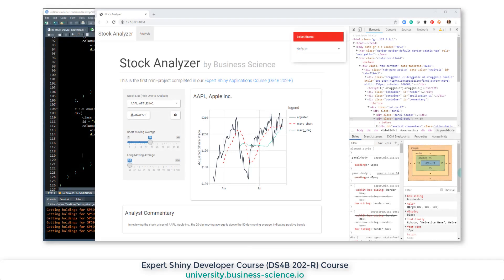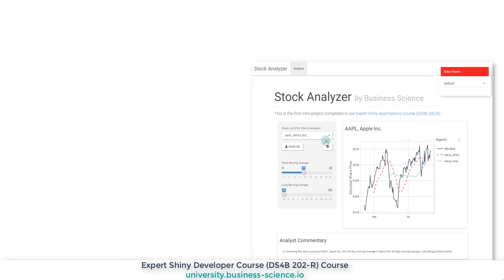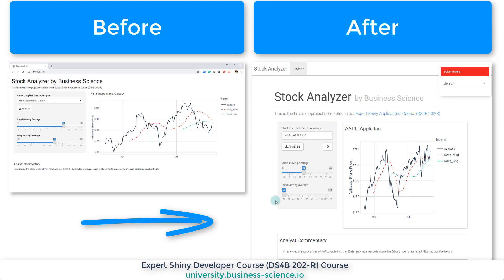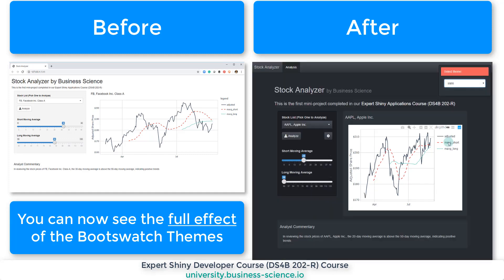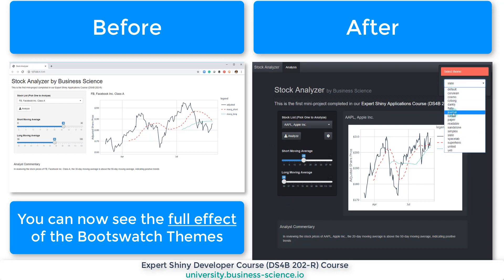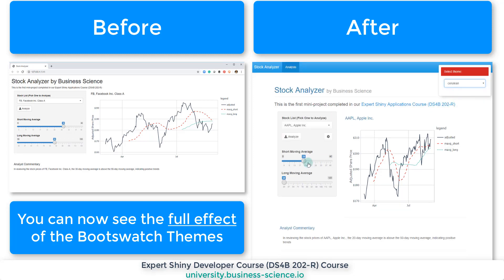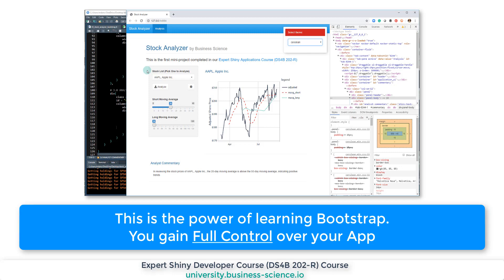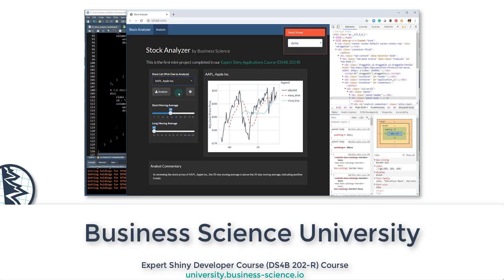Using Bootstrap to Improve Your Shiny App | DS4B 202-R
Data Scientists can use frontend tools like bootstrap to make your Shiny apps look amazing! This is the Stock Analyzer app built in the expert shiny course. We teach 5-hours just on Bootstrap (because it's that important to controlling your app layout and appearance)!